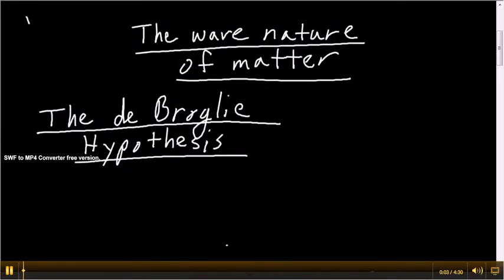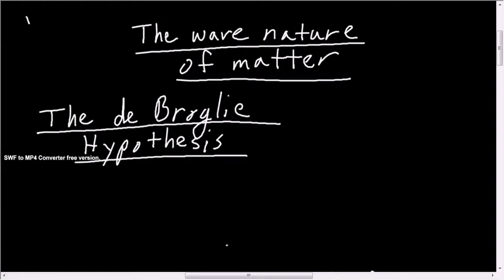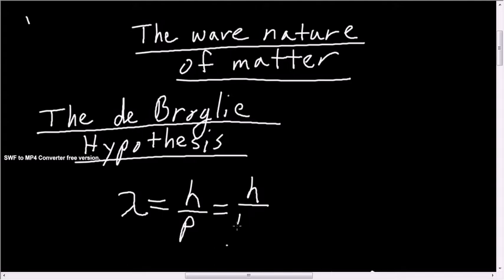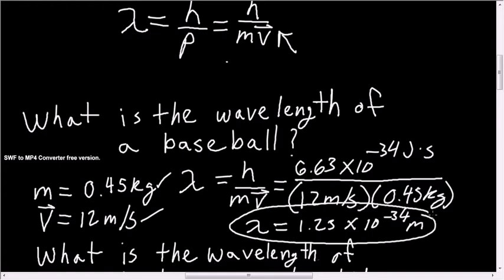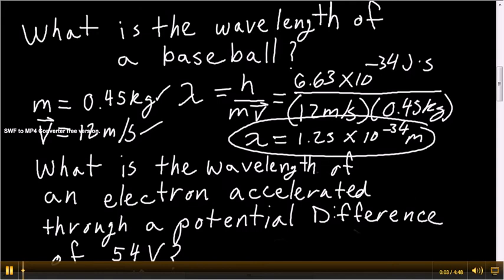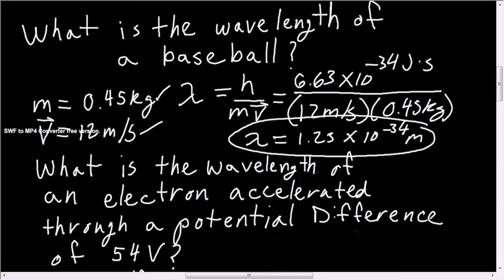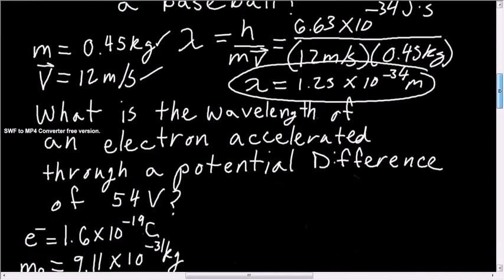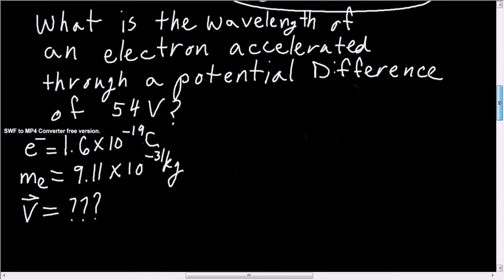Wave Nature of Matter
-de Broglie Hypothesis
-Calculating the velocity and wavelength of an electron accelerated through a potential difference